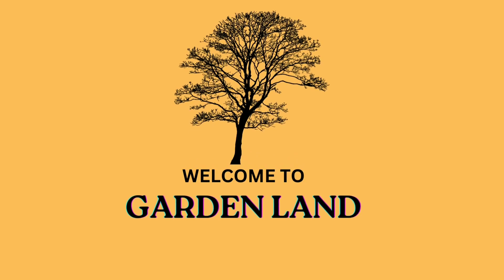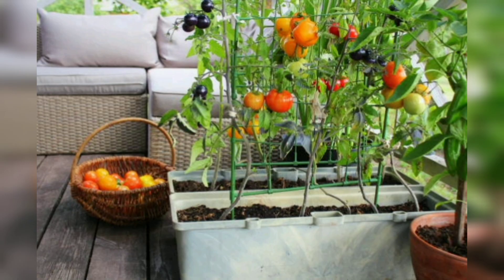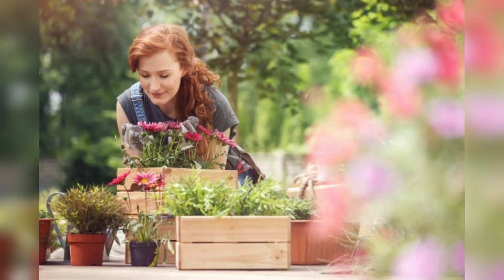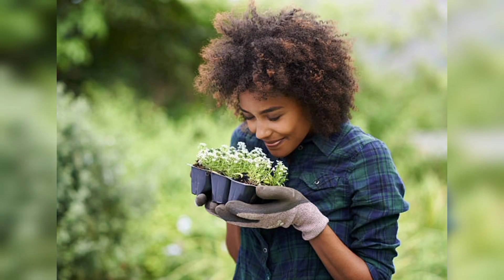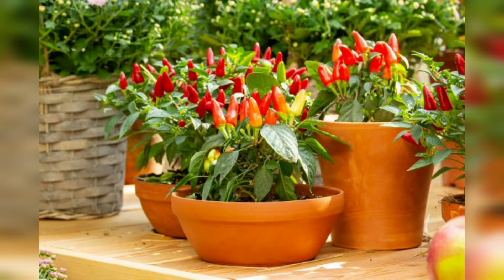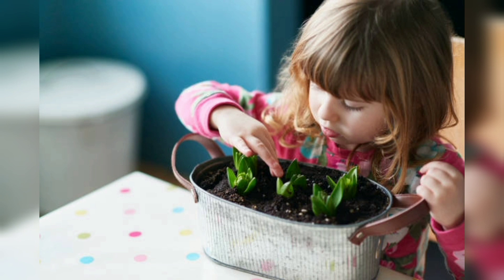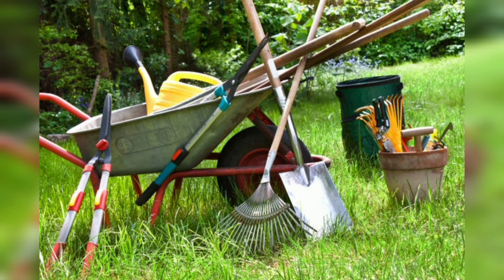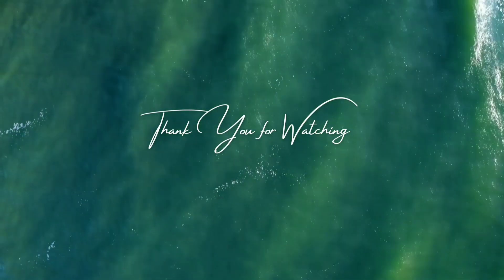10 Inspiring Ideas for Your Indoor Garden: Bring Nature Inside! |4K||DETAILED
Indoor gardening is a great way to bring the beauty of nature into your home. Not only does it add a touch of green to your decor, but it can also improve the air quality in your home and provide you with fresh herbs and vegetables. In this script, we will explore indoor gardening ideas that can help you create a beautiful and thriving indoor garden.

Part 1: Choosing the Right Plants

The first step in creating an indoor garden is to choose the right plants. Here are some indoor gardening ideas for different types of plants:

Herbs: Herbs are a great choice for indoor gardening because they are easy to grow and can be used in cooking. Some popular herbs for indoor gardening include basil, parsley, thyme, and mint.

Succulents: Succulents are a great choice for indoor gardening because they require little water and can thrive in a variety of lighting conditions. Some popular succulents for indoor gardening include jade plants, snake plants, and aloe vera.

Ferns: Ferns are a great choice for indoor gardening because they can thrive in low-light conditions and help purify the air in your home. Some popular ferns for indoor gardening include Boston ferns and maidenhair ferns.

Flowering Plants: Flowering plants are a great choice for indoor gardening because they can add a pop of color to your decor. Some popular flowering plants for indoor gardening include African violets, orchids, and peace lilies.

Part 2: Choosing the Right Containers

Once you have chosen the right plants, the next step is to choose the right containers. Here are some indoor gardening ideas for different types of containers:

Terra Cotta Pots: Terra cotta pots are a great choice for indoor gardening because they are porous and allow for good drainage. They also have a classic look that can complement a variety of decor styles.

Hanging Baskets: Hanging baskets are a great choice for indoor gardening because they can help conserve space and add visual interest to your decor. They are especially well-suited for trailing plants like ivy and spider plants.

Mason Jars: Mason jars are a great choice for indoor gardening because they are affordable, easy to find, and can be used for a variety of plants. They also have a charming rustic look that can complement a variety of decor styles.

Vertical Gardens: Vertical gardens are a great choice for indoor gardening because they can help conserve space and add a modern, architectural element to your decor. They can be created using a variety of materials, including felt, wood, and metal.

Part 3: Providing the Right Environment

Once you have chosen the right plants and containers, the next step is to provide the right environment for your indoor garden. Here are some indoor gardening ideas for creating the ideal environment:

Lighting: Different plants require different levels of lighting, so it's important to choose the right lighting for your indoor garden. Some plants require direct sunlight, while others prefer indirect or low-light conditions.

Temperature: Most indoor plants prefer temperatures between 60 and 75 degrees Fahrenheit. Avoid placing your indoor garden near windows or doors where drafts can cause temperature fluctuations.

Humidity: Some indoor plants require high humidity levels, while others prefer drier conditions. You can increase humidity levels by using a humidifier, placing a tray of water near your plants, or misting your plants regularly.

Watering: Water your indoor plants regularly, but be careful not to overwater them. Most plants prefer soil that is moist, but not waterlogged. You can use a moisture meter to determine when your plants need watering.